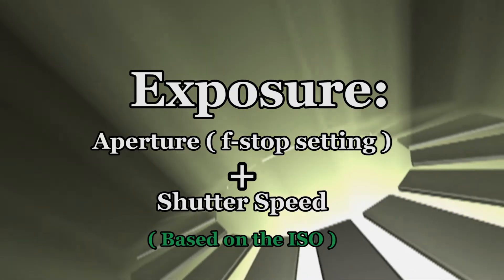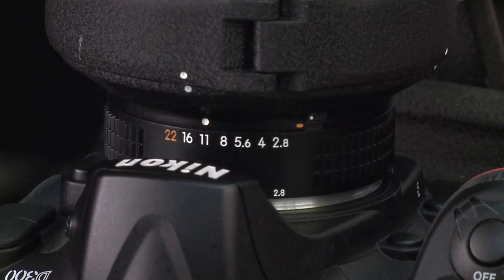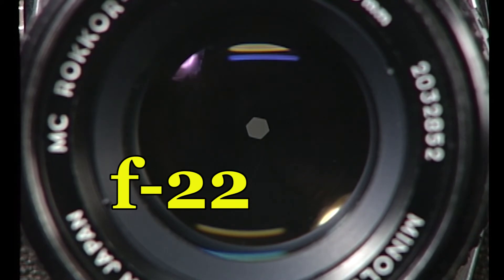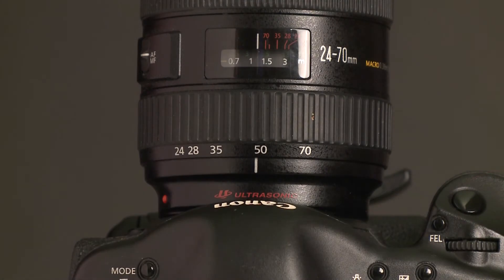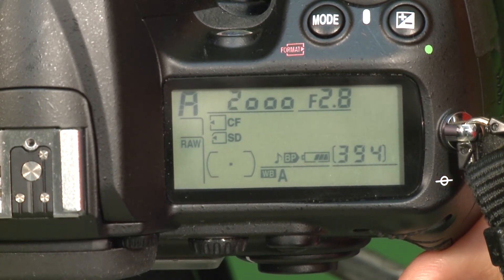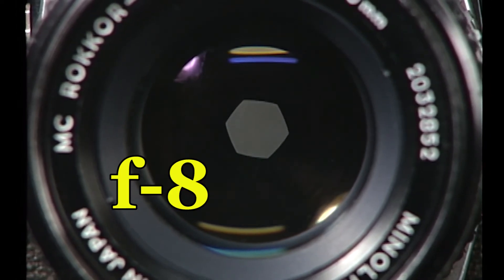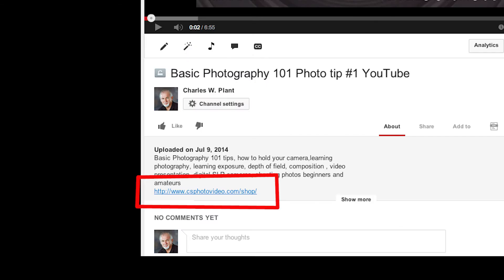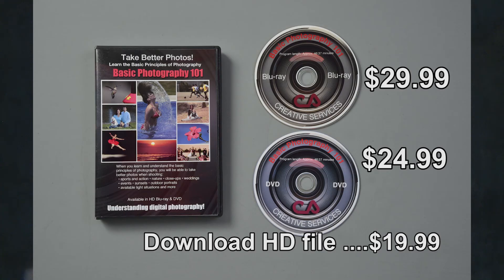How to be a better photographer tips & clips from Basic Photographer 101 video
How to be a better photographer video presentation tips .Clips from Basic Photography 101 a 46 minute HD video presentation that teaches and explains the basic principles & fundamentals of photography that every serious photographer should learn and understand to be a better photographer.